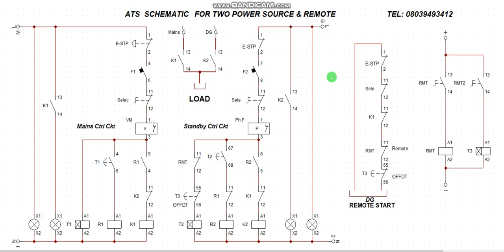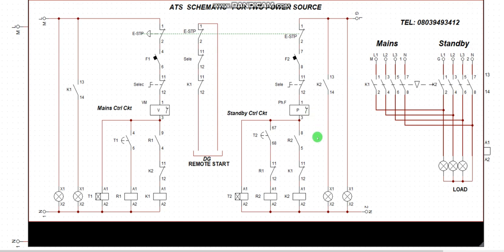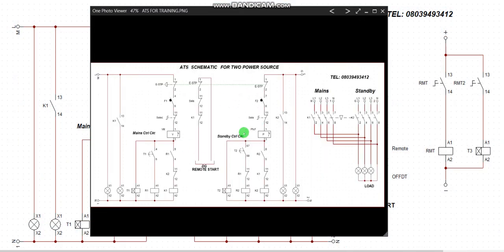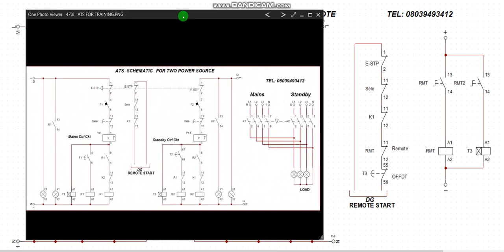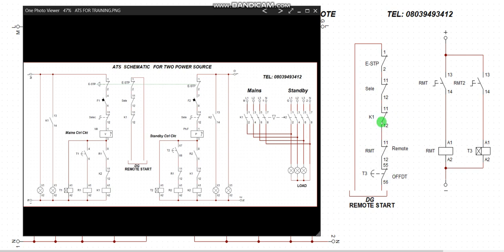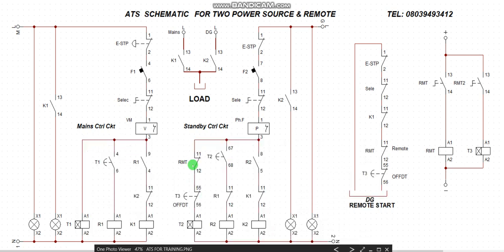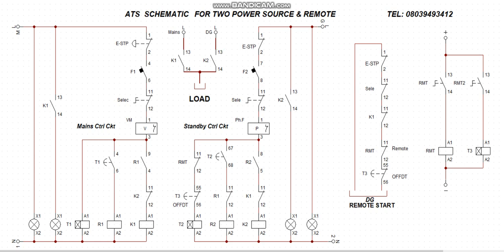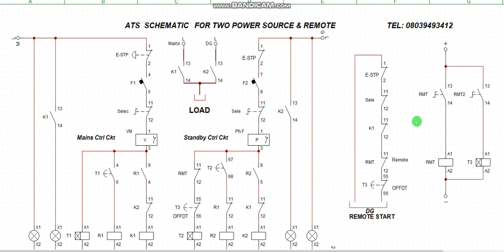ATS with Remote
Learn how to design ATS with remote